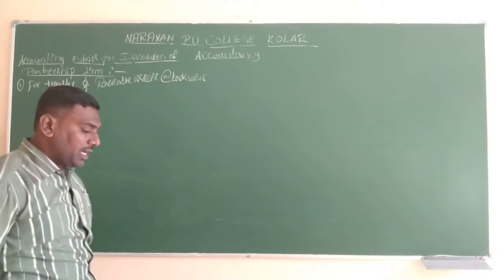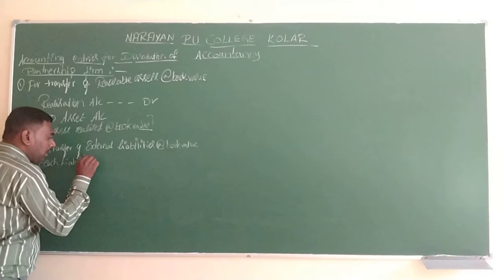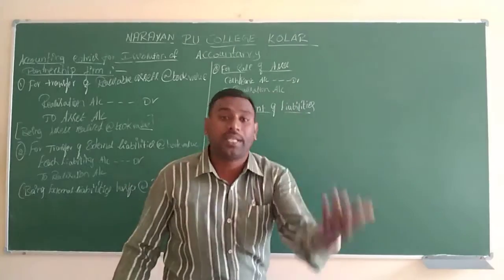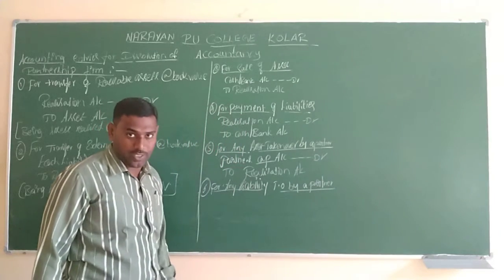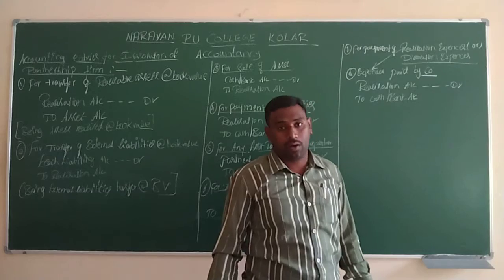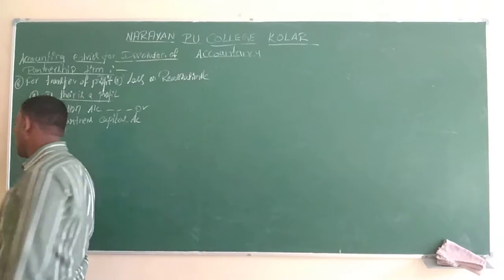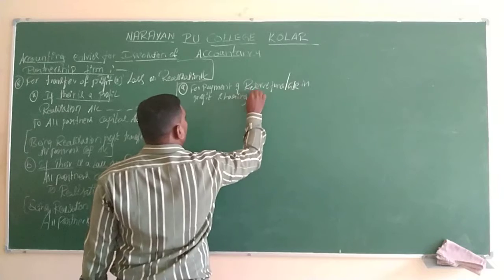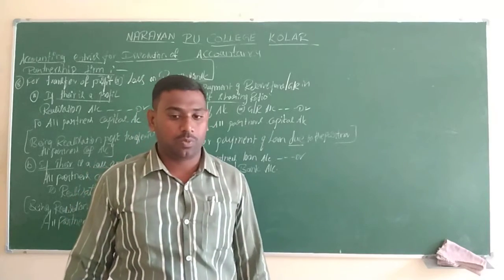2nd PUC - ACCOUNTANCY - DISSOLUTION OF PARTNERSHIP FORM